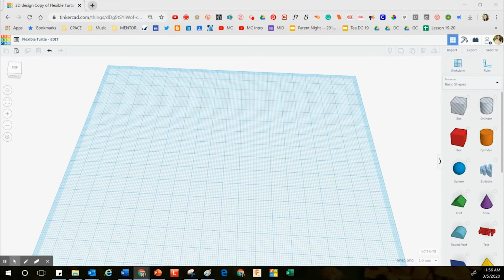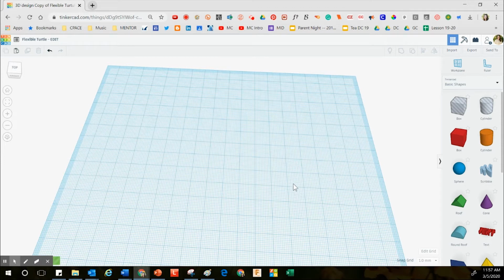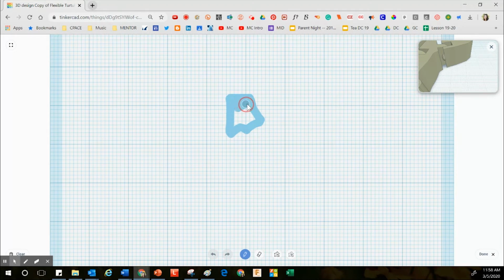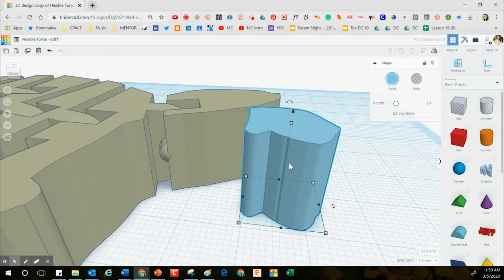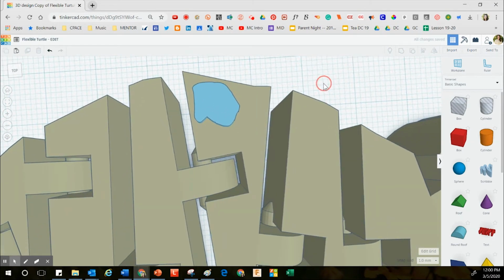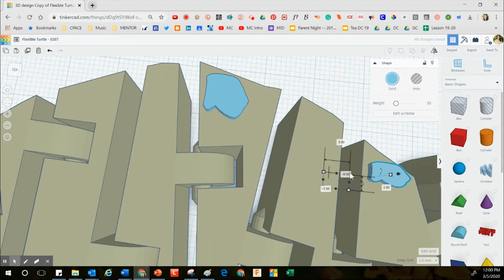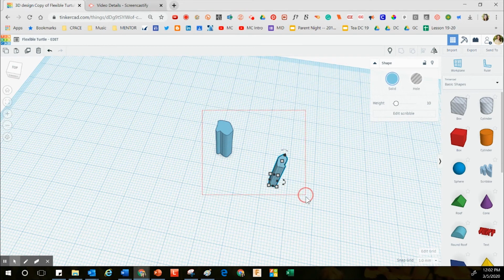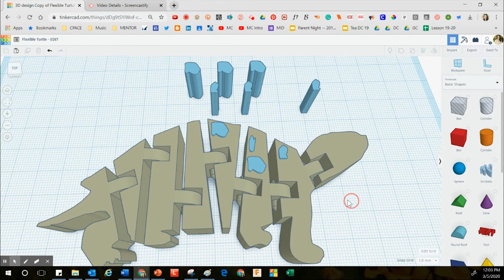Tinkercad - Import, Workplane, Scribble, and Lightbulb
The purpose of this video is to introduce my students to a few new ideas in Tinkercad:
a) Import
b) Drop - D on the keyboard
c) Scribble
d) Lightbulb - remove objects temporarily

With these new skills, they can add new details to an existing model.